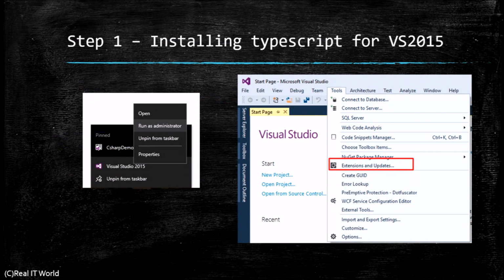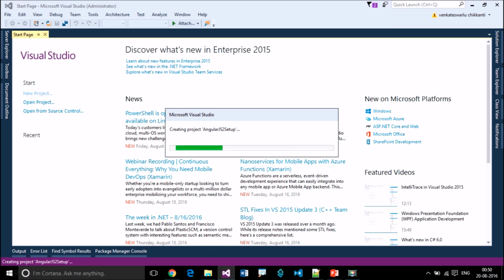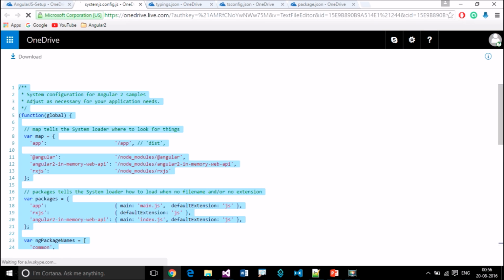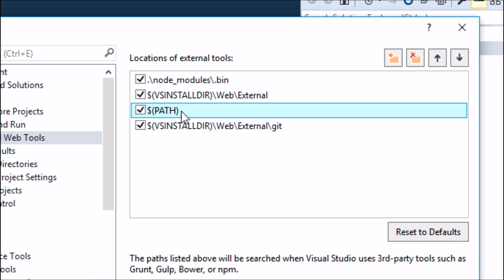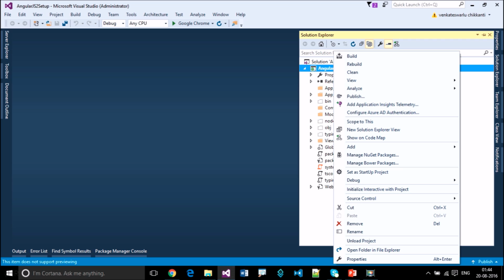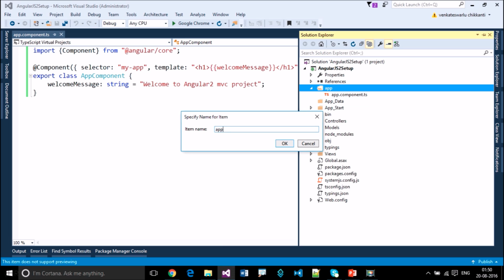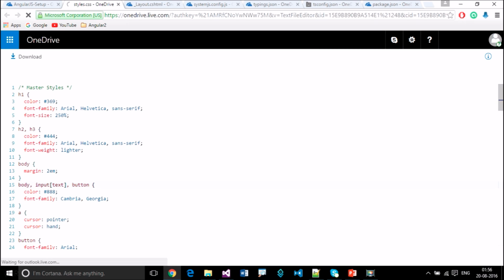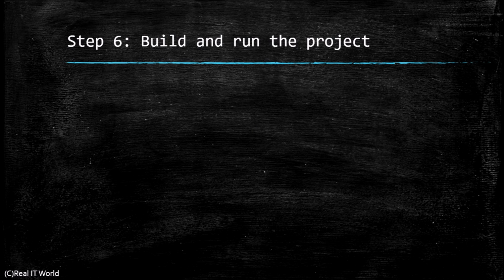setting up angular 2 project development environment with asp.net mvc and visual studio 2015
setting up angular 2 and typescript project development environment with asp.net mvc 5 and visual studio 2015 || AngularJS 2 Tutorials
set-up angular 2 project development environment with asp.net mvc and visual studio 2015